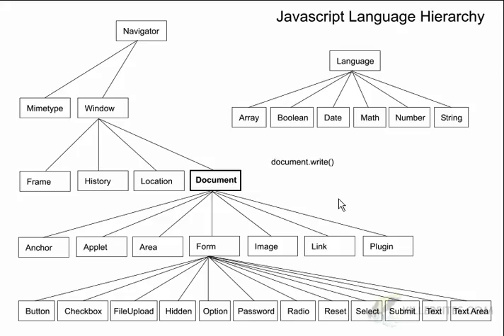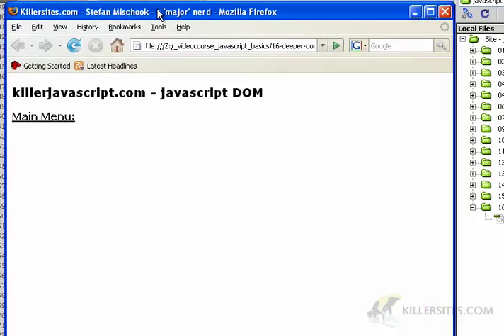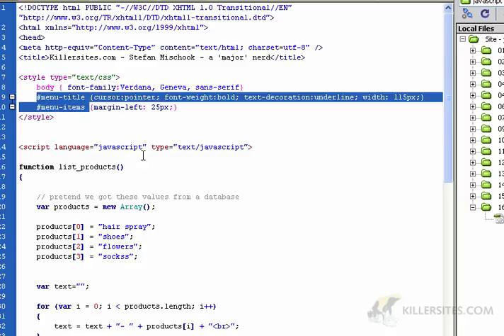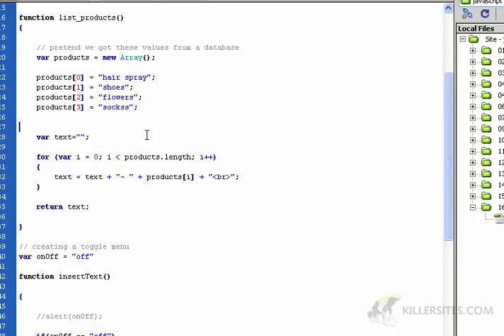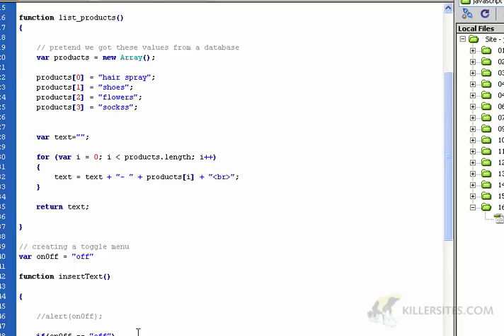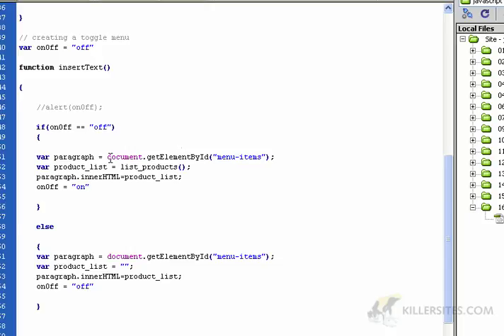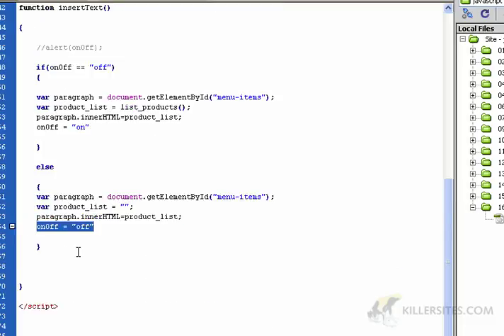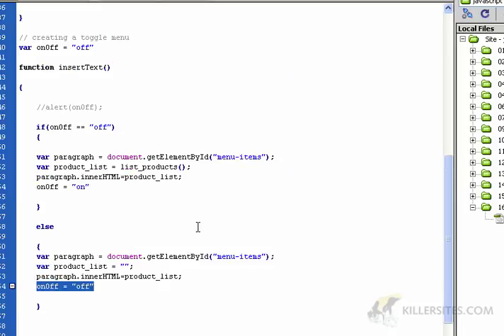16 Javascript Toggle Menu Part 1